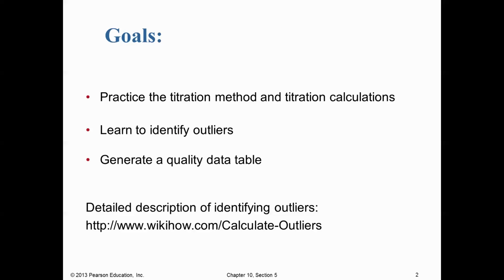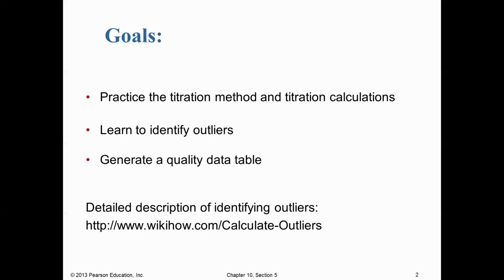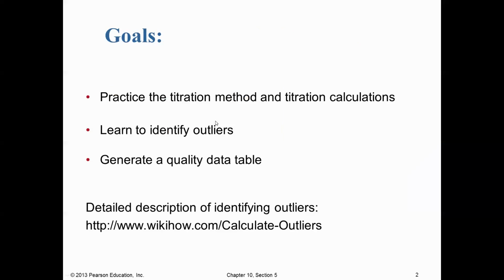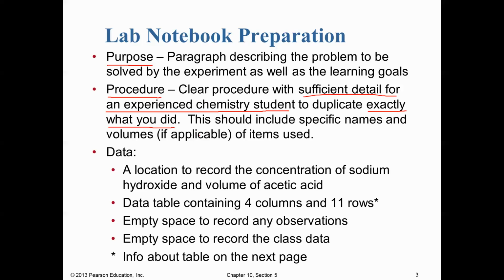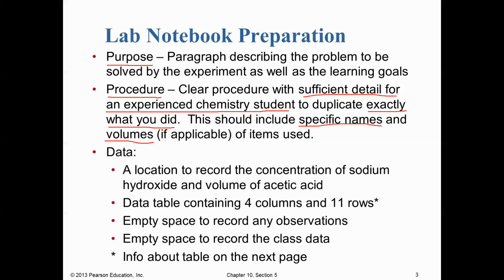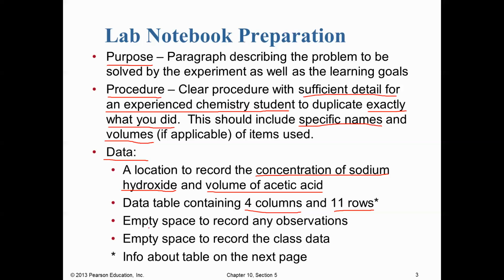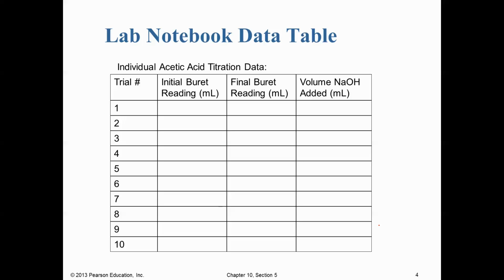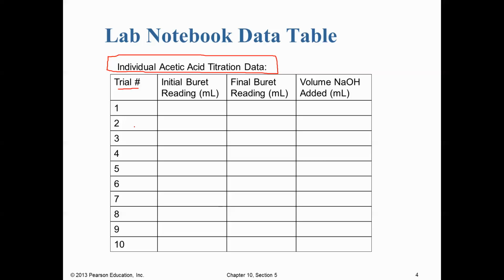Titration of Acetic Acid Preparation